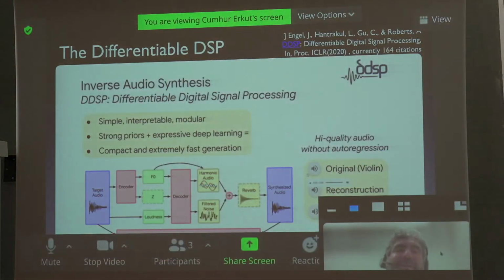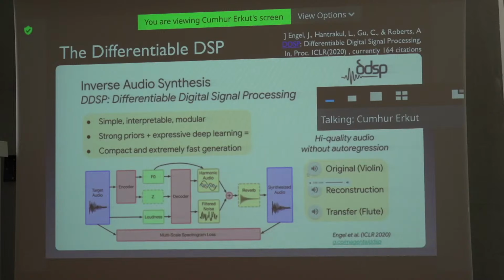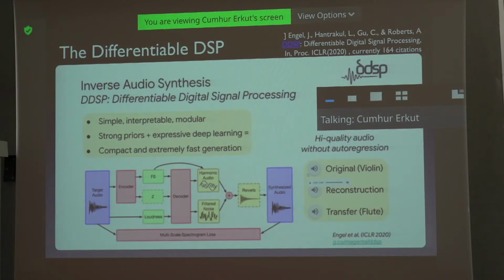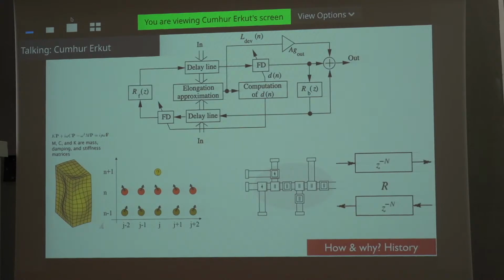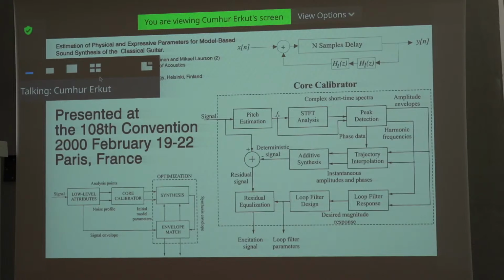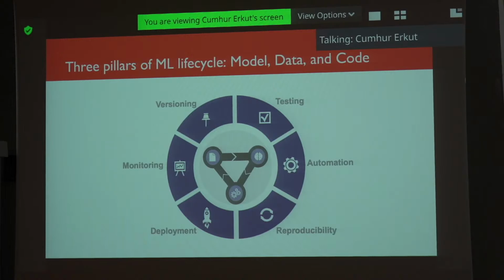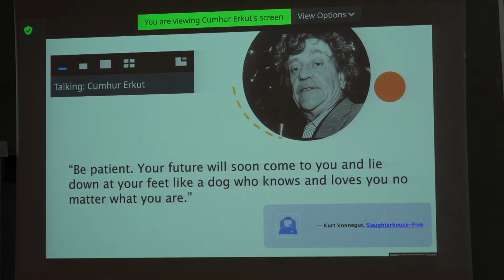SMC-22 - Lightning Talk by Cumhur Erkut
June 9, 2022 - Saint-Étienne (France)